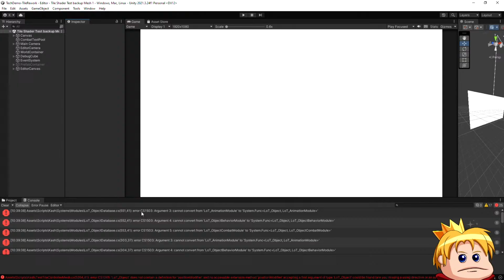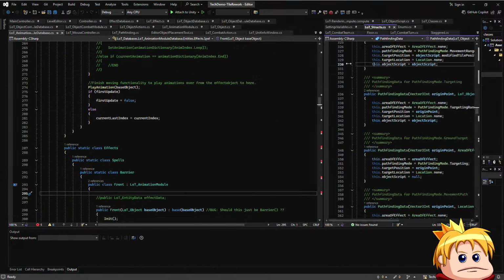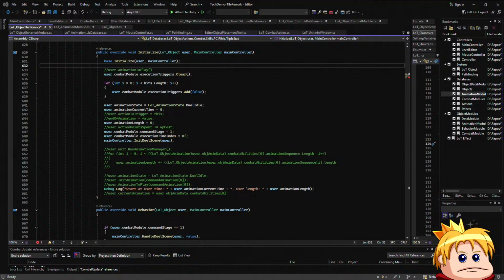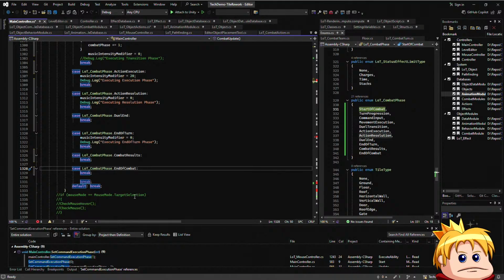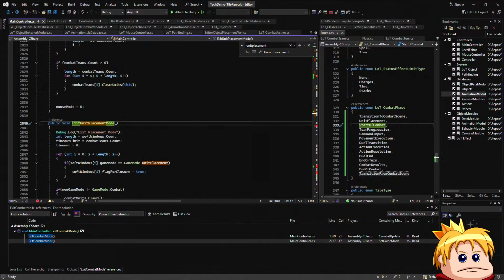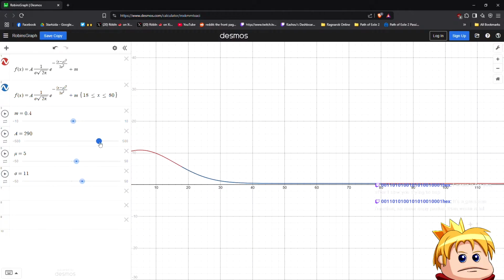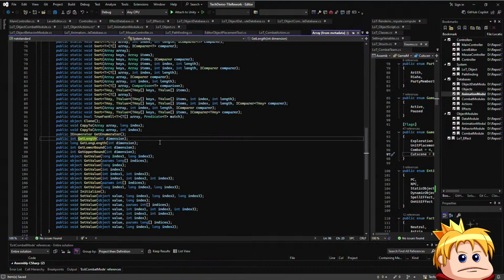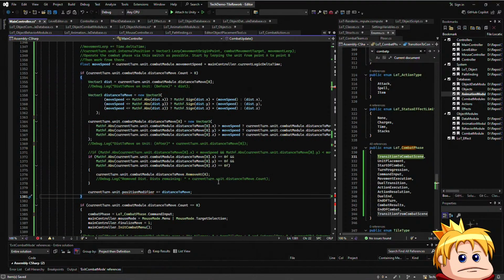Legends of Terrestria - Programming